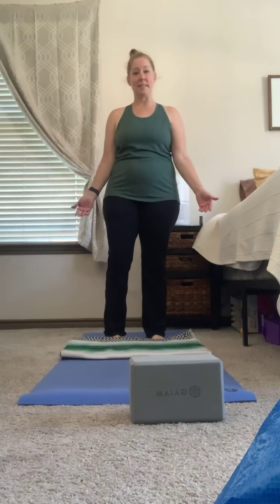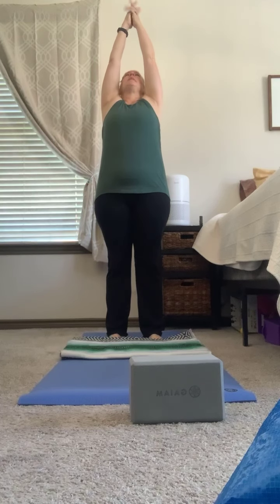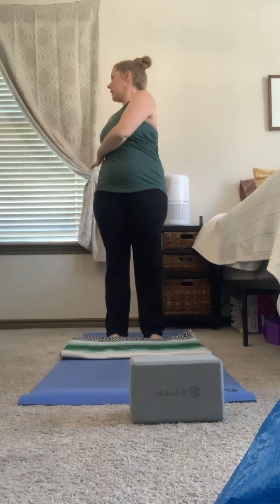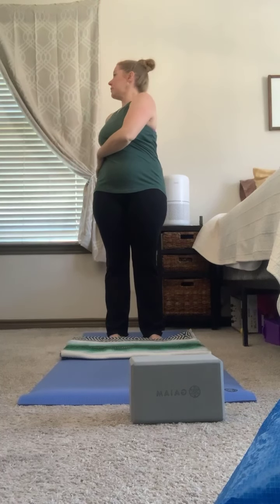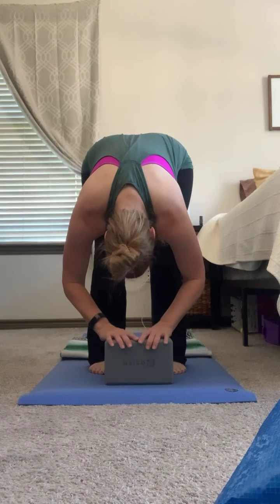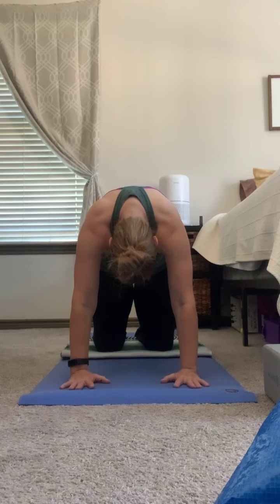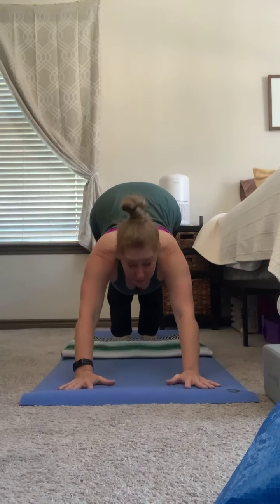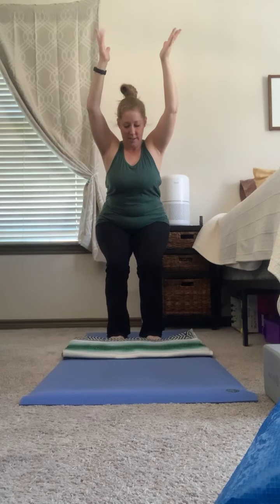Flow & Go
A short 15 min yoga flow to get your morning started.